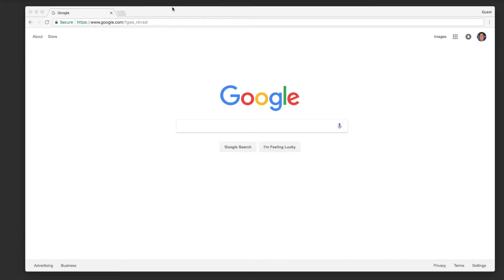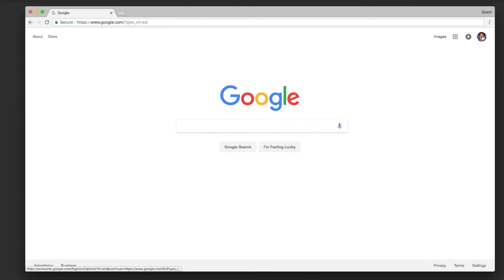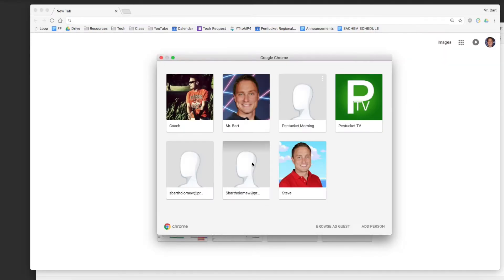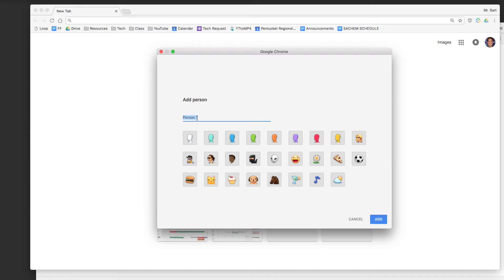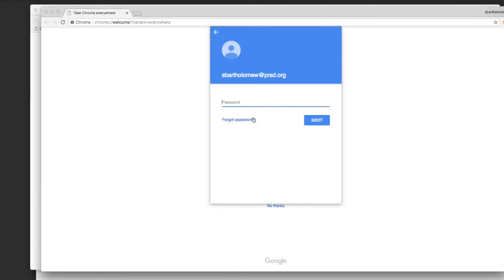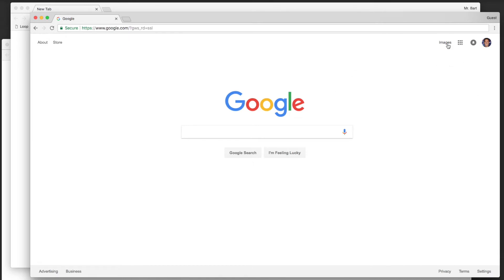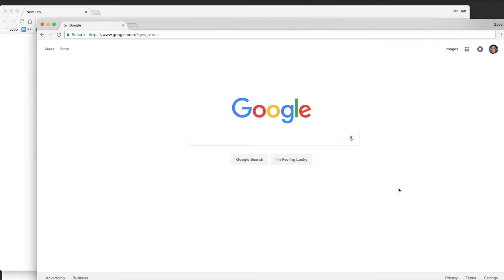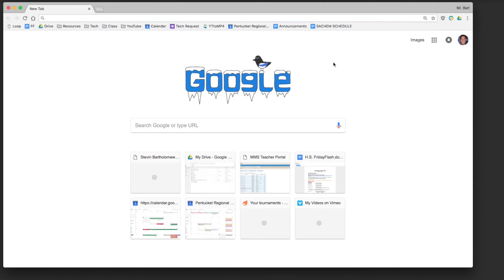PRSD Tech Tips - Chrome Sign In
for custom tutorials: sbartholomew prsd dot org